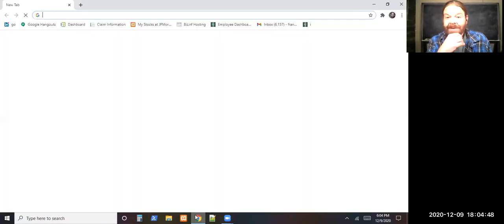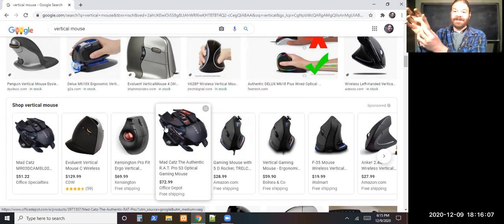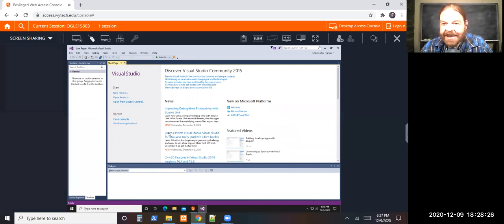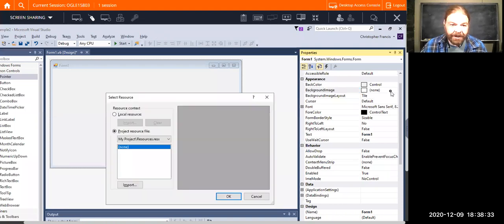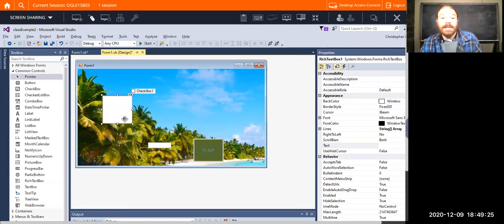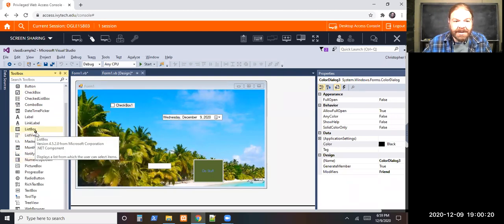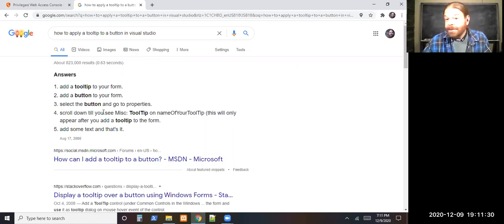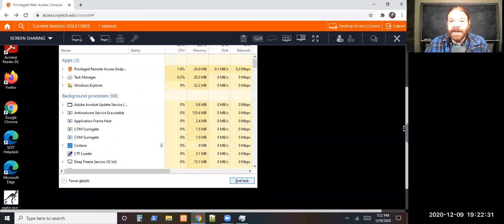SDEV 140 Module 7 Lecture 2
In Fall of 2020 courses at Ivy Tech Community College were still running in a virtual format. This is a recording from the zoom session on December 9th. In this lecture we covered using better keyboard and mouse and took a look at a handful of the tools available in Visual Studio.